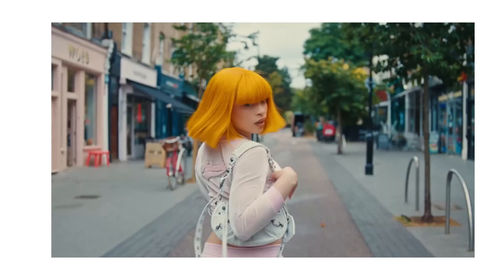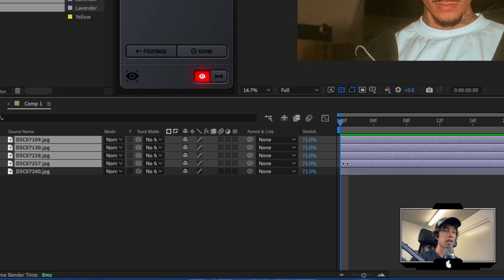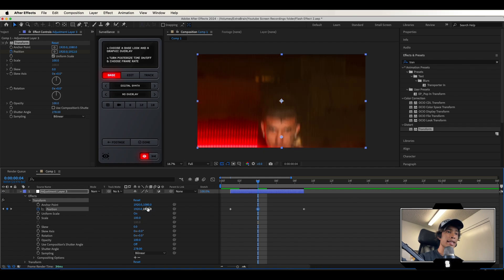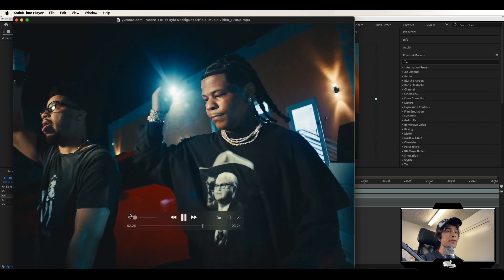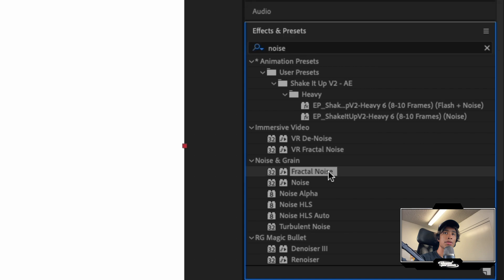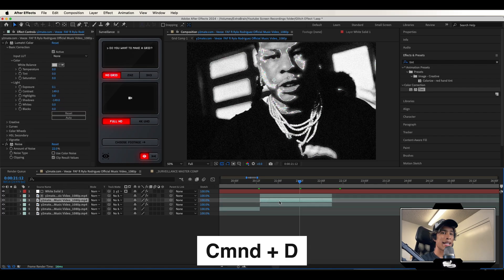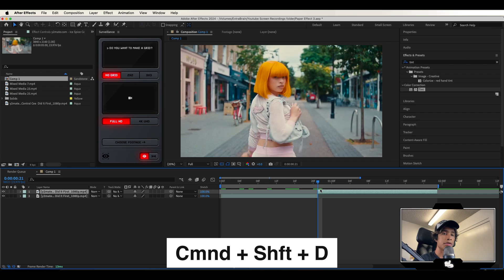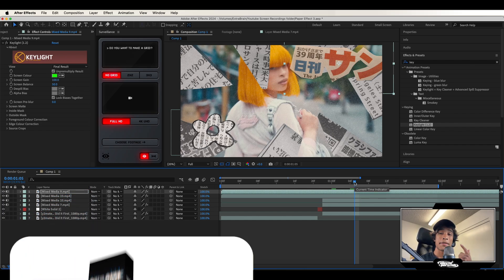3 EASY Transitions for Music Videos | After Effects Tutorial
Recommended Editing Resources for each effect:

Effect 2:
@tinytapes2 Surveillance AE Plugin:
Effect 3:
Free Mixed Media Paper Overlay Sample: